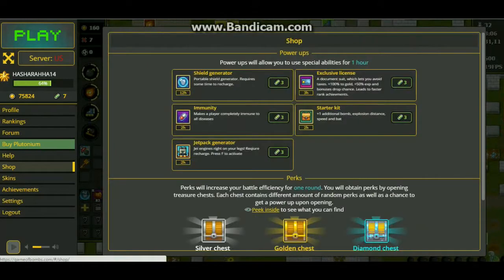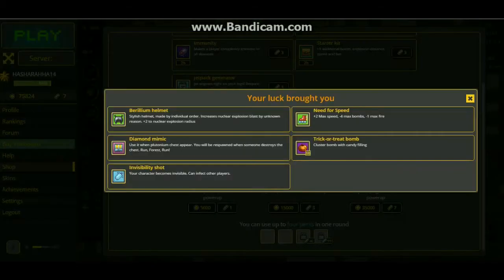Trick or Treat?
Gameofbombs, I show you guys how to get some candy bombs. easily. Thanks Hackerham for the treats

Referrals program: (if you wanna help me get pluto)